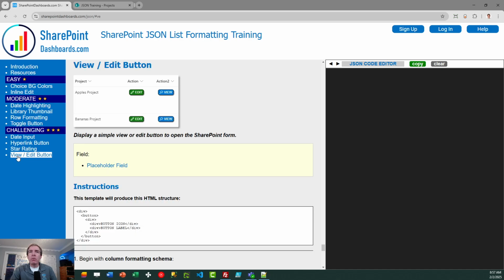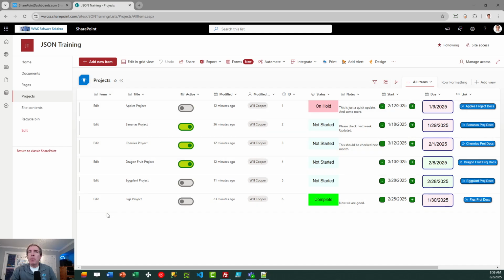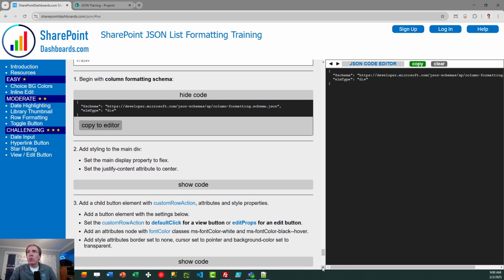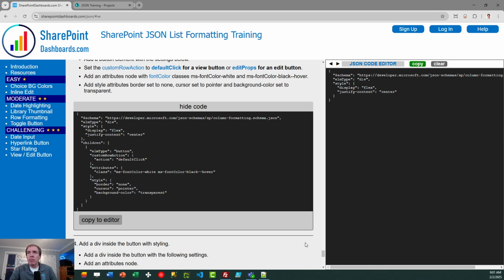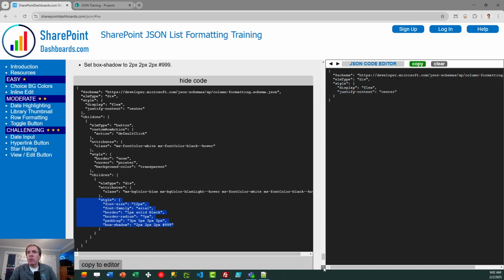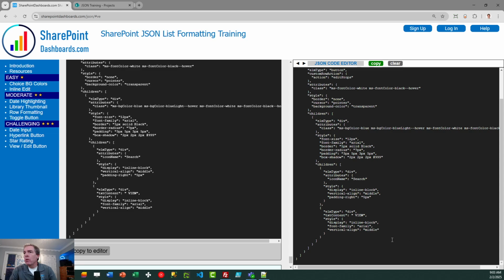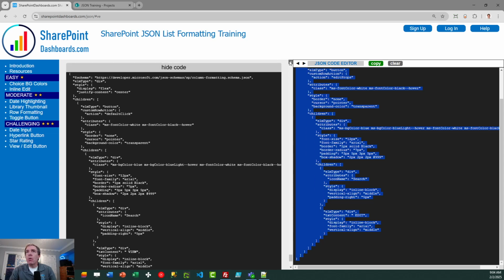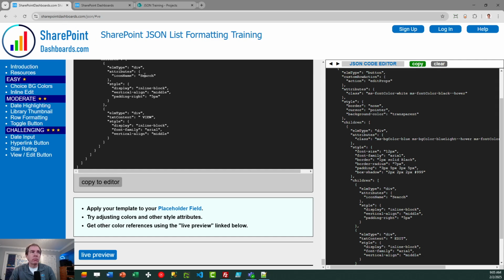SharePoint JSON Training Edit Button / View Button